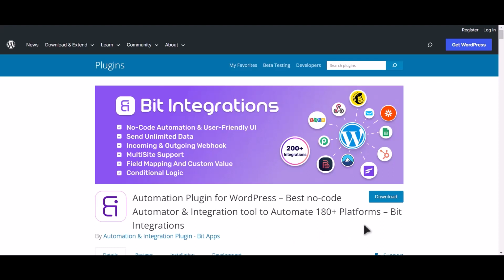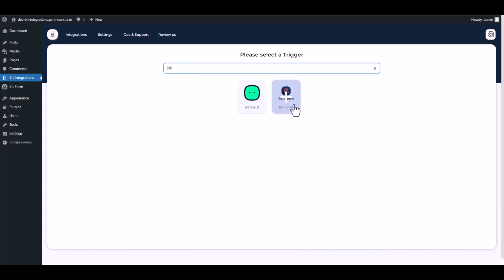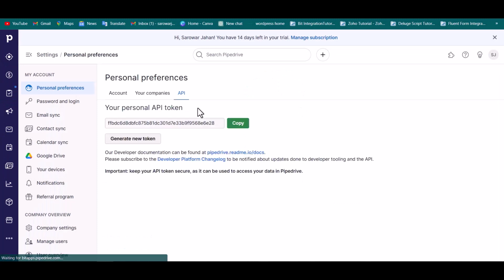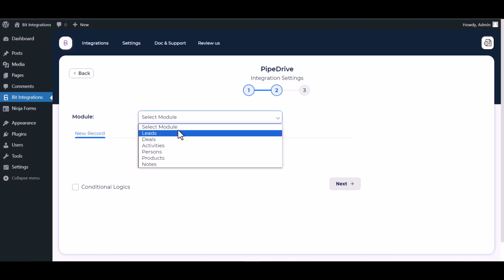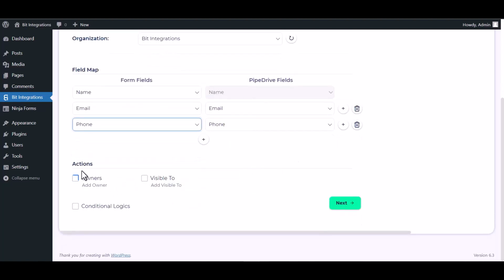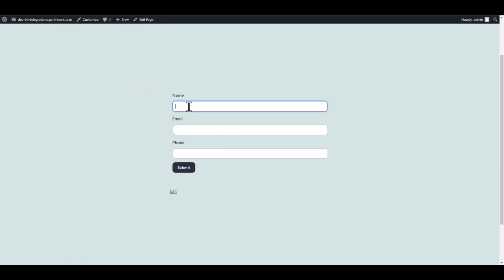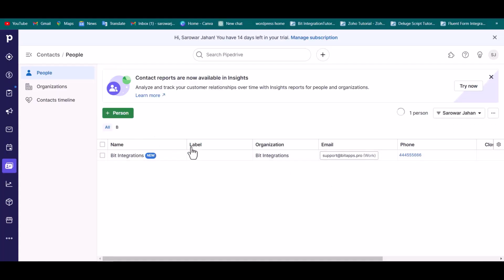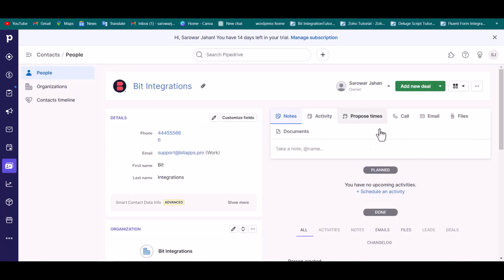Integrating Bit Form with Pipedrive | Step-by-Step Tutorial | Bit Integrations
🔗 Ready to supercharge your CRM strategy? Immerse yourself in our comprehensive tutorial showcasing the flawless integration of Bit Form with Pipedrive, a top-tier CRM platform. Discover the simplicity of connecting these two powerful tools through the Bit Integrations WordPress plugin.

Embark on a guided journey as we break down the step-by-step process of integrating Bit Form submissions with Pipedrive, enabling you to leverage form data for more efficient CRM management. Bid farewell to manual data handling and usher in automated workflows for heightened CRM efficiency.

Key Highlights:
✅ In-depth tutorial on seamlessly integrating Bit Form with Pipedrive using Bit Integrations for WordPress.

Whether you're a business owner, marketer, or CRM enthusiast, this integration empowers you to seamlessly merge Bit Form with Pipedrive. Watch now to revolutionize your CRM efforts!